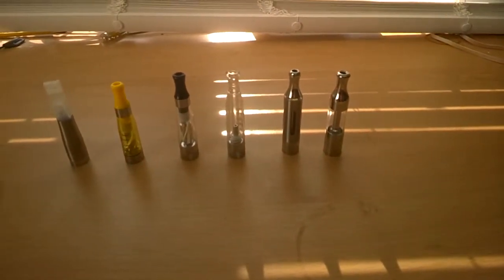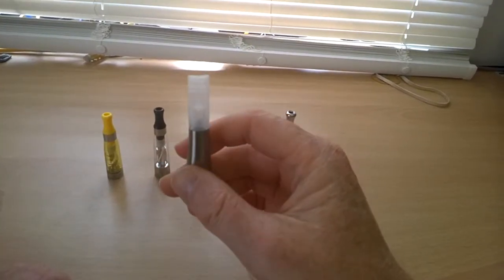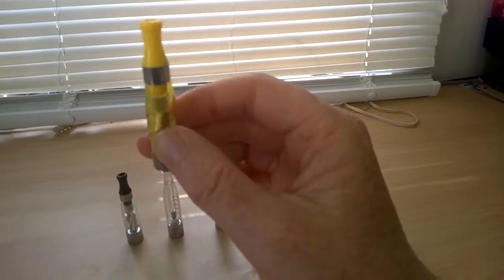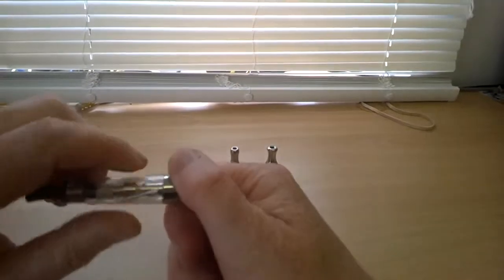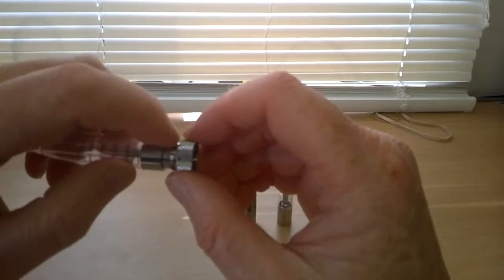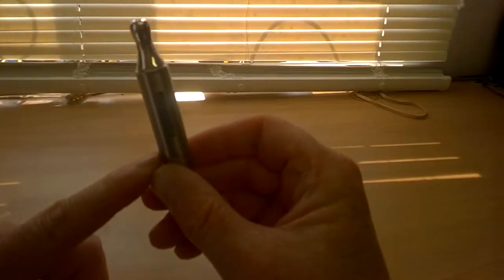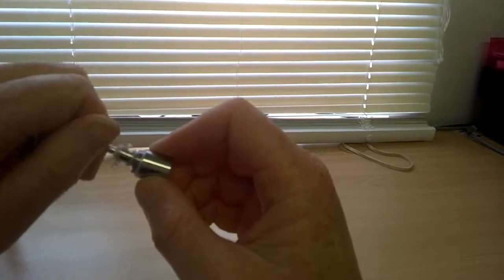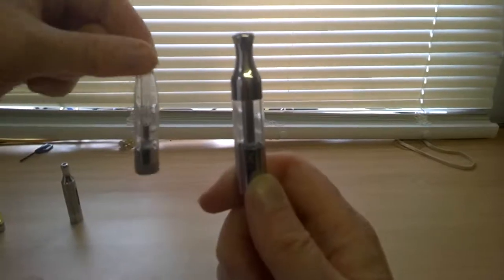comparing atomisers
Here we compare the most popular standard atomizers from the past 2 years .Including the ego tank system the ce4 ,the ce5 ,kanga atomizer ,h2 and mini pro tank .